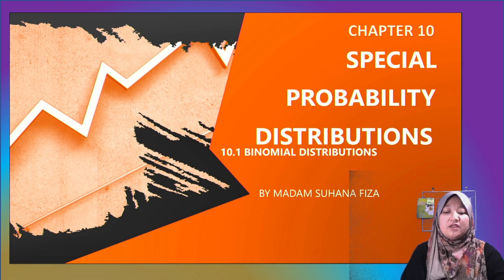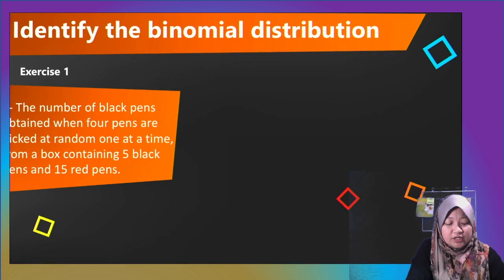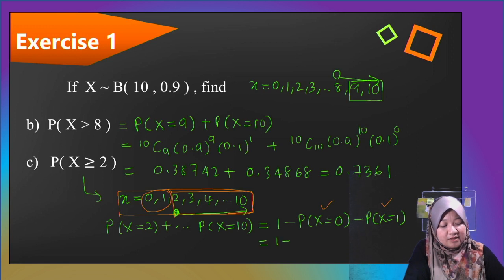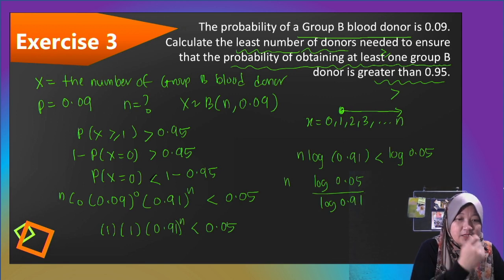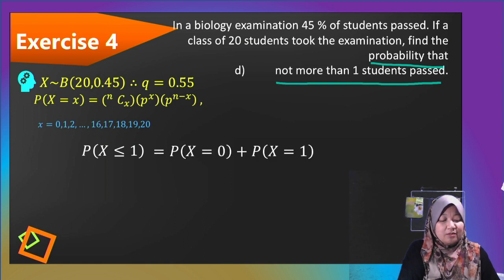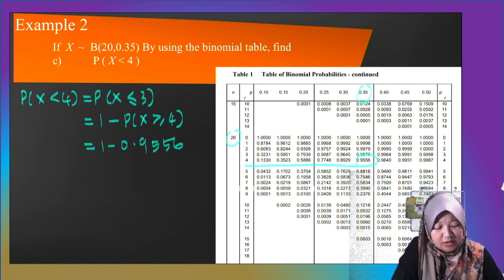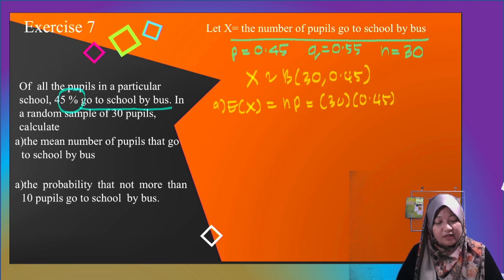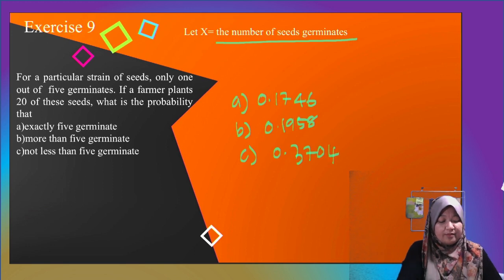SM025 Mathematics : 10.1 Binomial Distributions